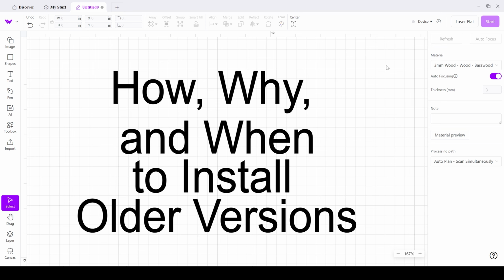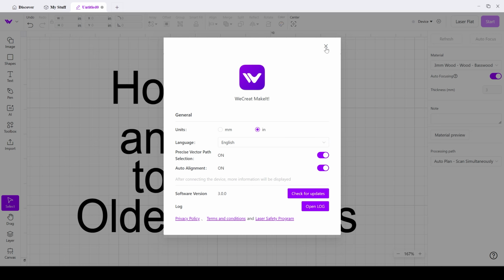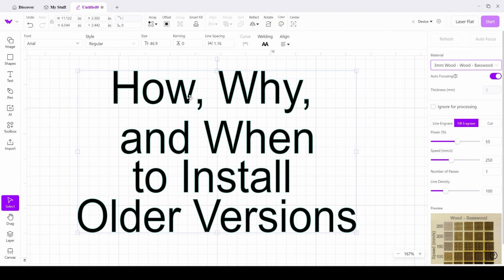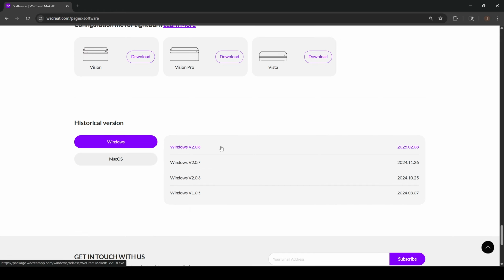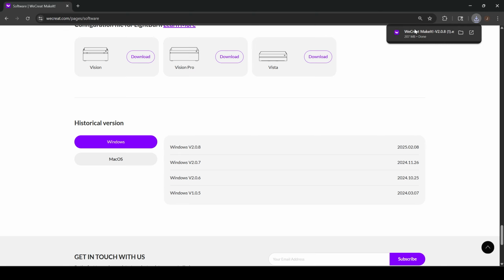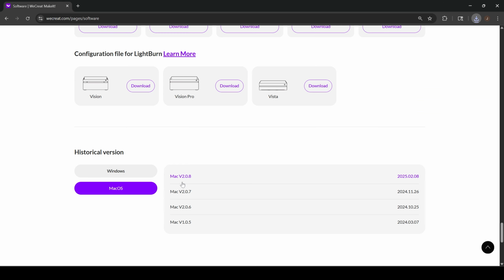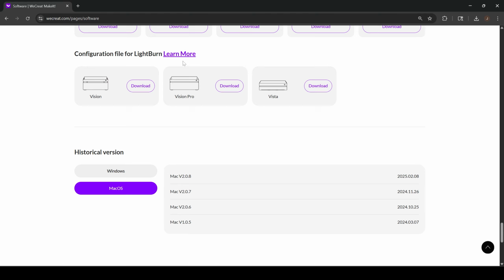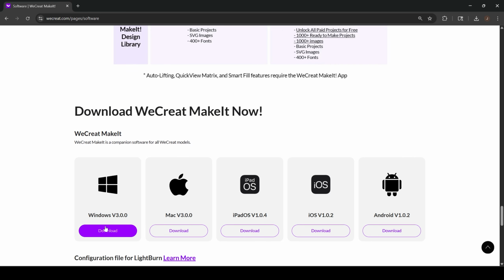Why and How to install Old Versions of WeCreat Makeit Laser Software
Having issues with the latest version of WeCreat Makeit? Or maybe you need a more stable release for your laser engraver setup? In this video, we’ll break down why you might need to install an older version of the WeCreat Makeit laser software and exactly how to do it step by step. Whether you're troubleshooting bugs, prefer a previous update, or need compatibility with older hardware, this guide has you covered. Stay in control of your laser workflow with the version that works best for you!

If you are looking to purchase a machine from WeCreat you can use our affiliate link here and use code FreshStartCustoms at checkout to see if your package qualifies for a discount